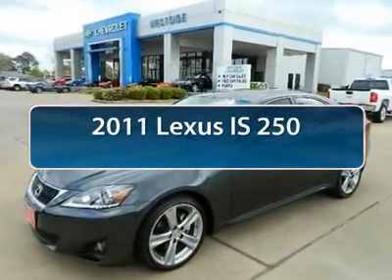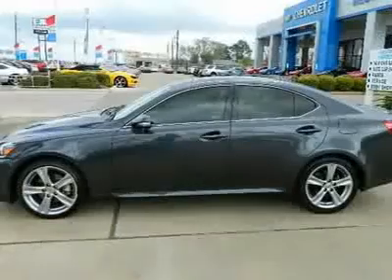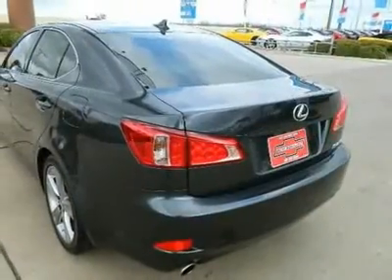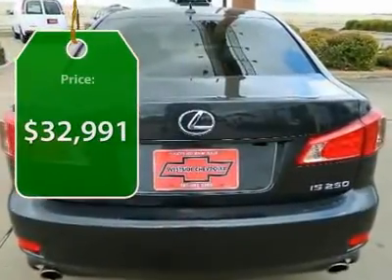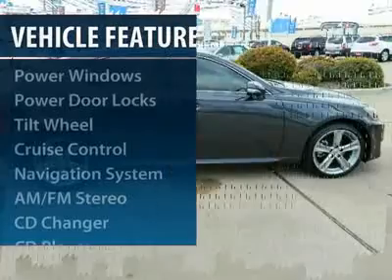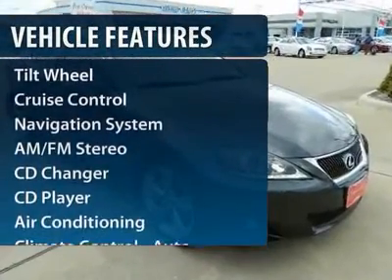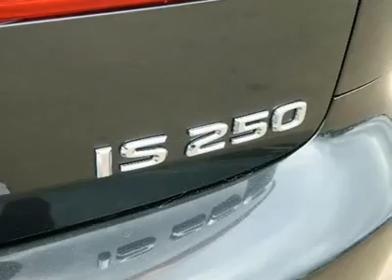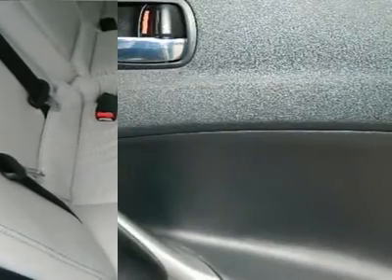2011 Lexus IS 250 Katy Texas westsidechevrolet Houston TX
2011 Lexus IS 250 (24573AR)

Great prices and Deals on 2011 Lexus IS 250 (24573AR) at WestsideChevrolet in Katy, TX. Come visit us today and find out more about our ongoing specials!

Westside Chevrolet
23001 Katy Freeway
Katy Texas  77450

Pick up this SMOKY GRANITE MICA 2011 Lexus IS 250, available today at Westside Chevrolet. Featuring Automatic transmission, it has 8845 miles. This could be the one you've been searching for.